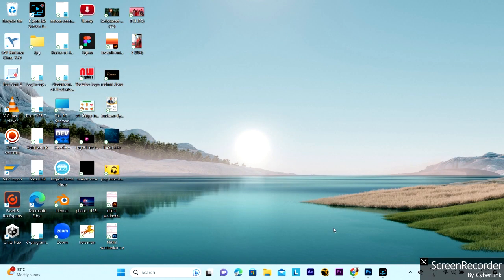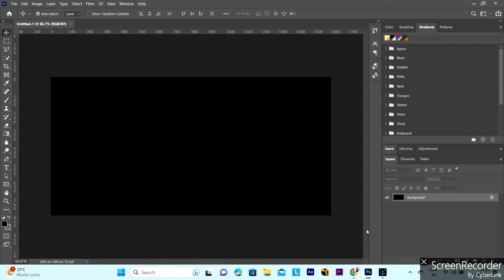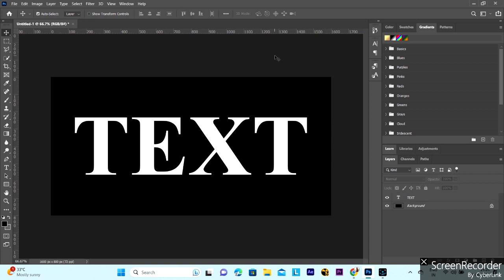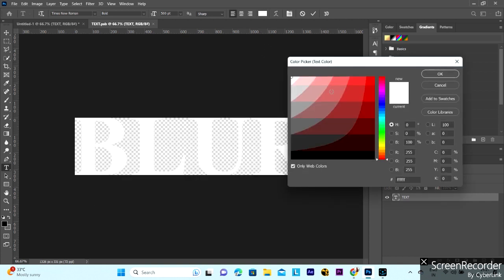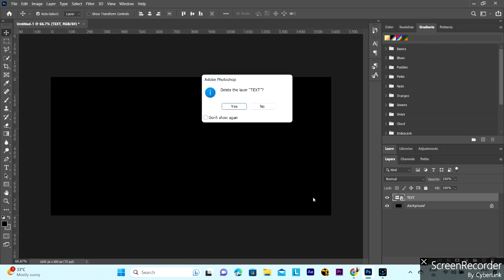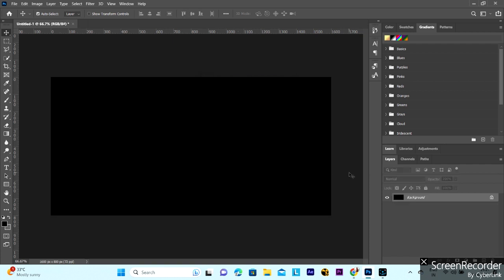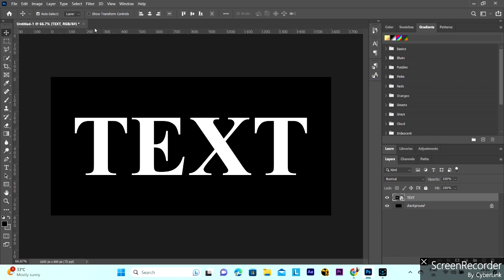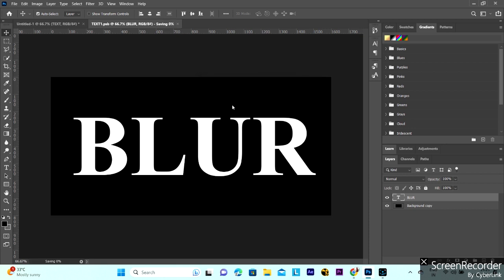A Better Way to Convert Type to a Smart Object in Photoshop 2020